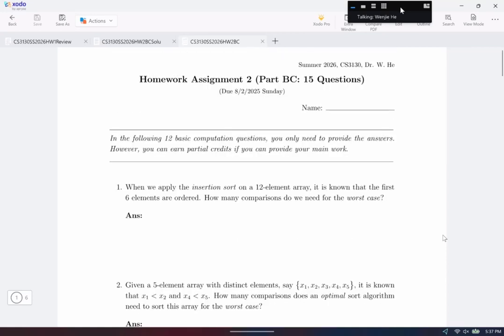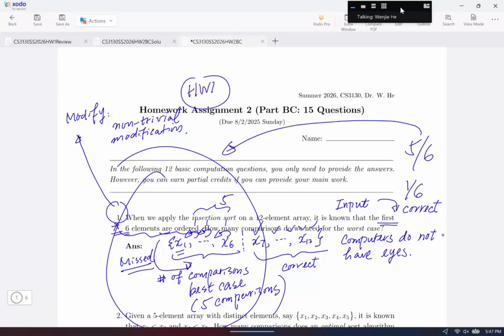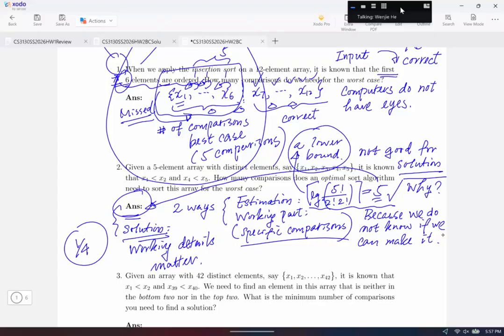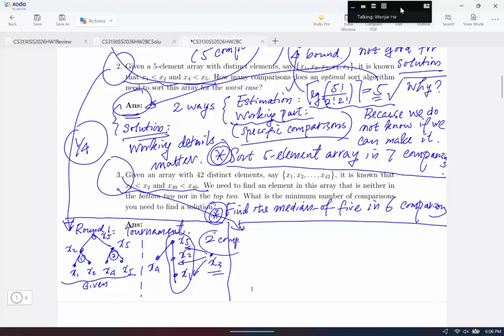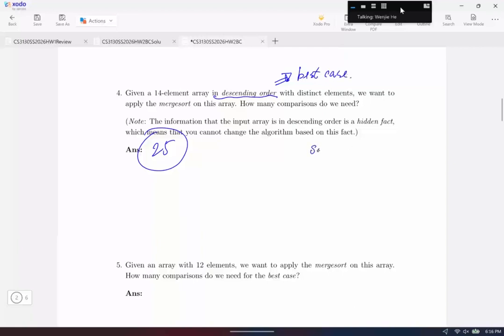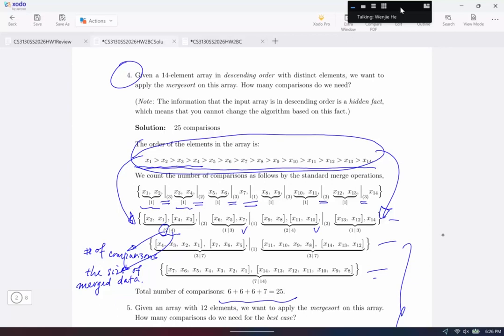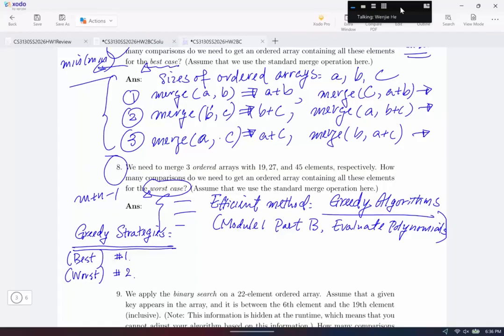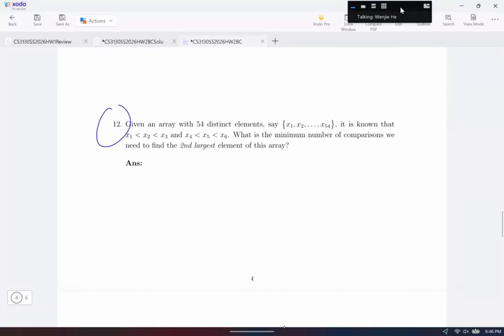CS3130SS26Module5RVidProcH1st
This video is for teaching at UMSL: CS3130, SS2026, Module 5 Part R (1st Half): Basic Computation Questions: Q1-12